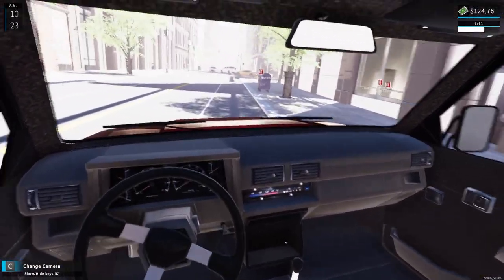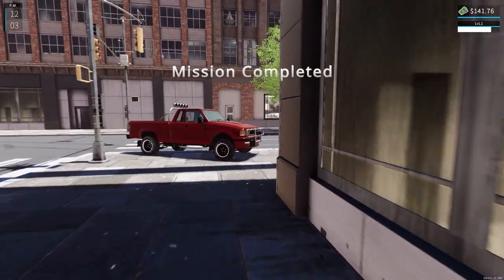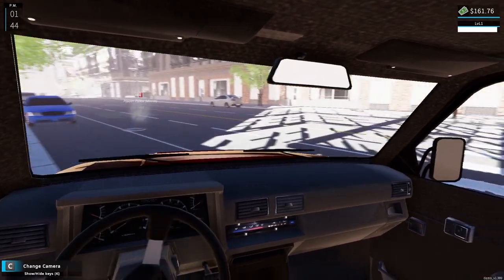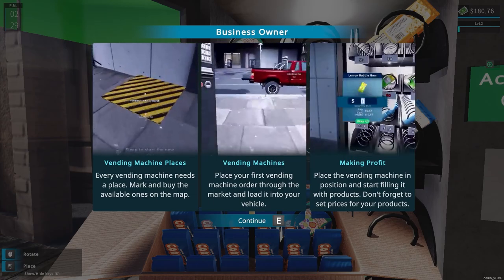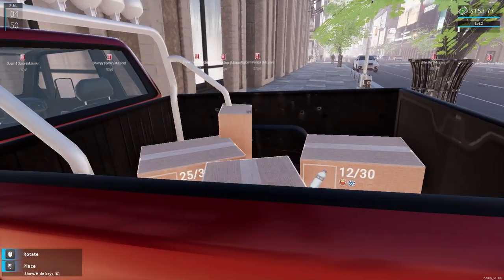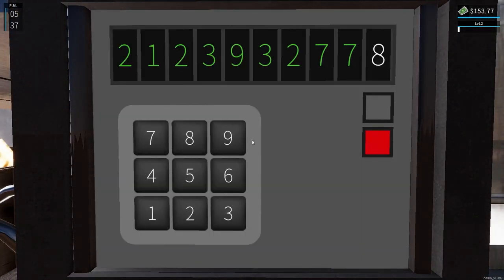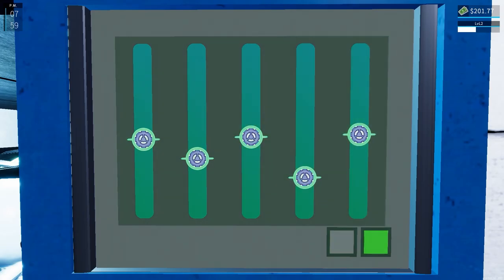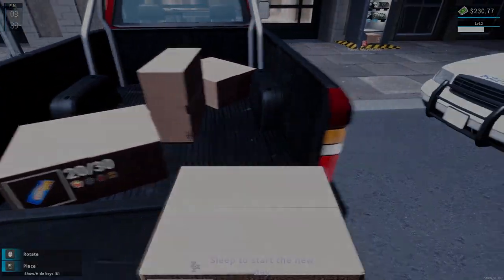EPISODE 3 Vending Machine Business Simulator continuing our Monopoly!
EPISODE 3 OF OUR VENDING MACHINE MOLOPOLY

Dive into the exciting world of vending machines with our latest simulator! In this video, we will guide you through the process of building your own vending machine empire from the ground up. Discover the strategies to maximize your profits and create a successful virtual business that allows you to earn automated earnings while you focus on other things. Whether you're a seasoned gamer or new to simulation games, this video has something for everyone. Join us as we explore the mechanics of this awesome new simulator and unlock the secrets to becoming a vending machine mogul! Don’t miss out on the fun and educational insights that will help you thrive in this unique business venture!